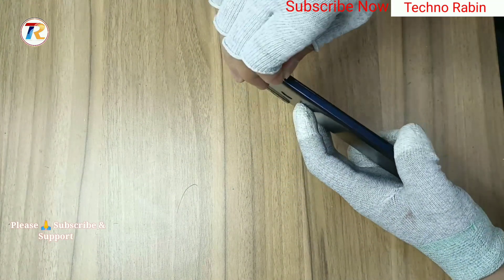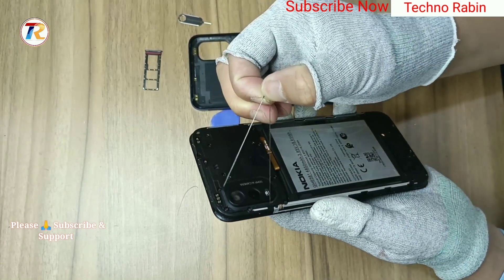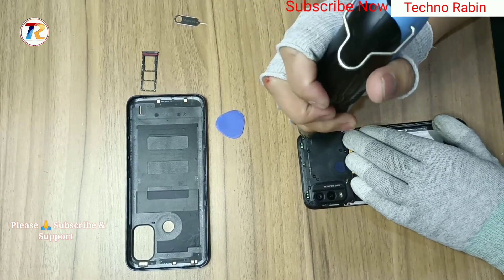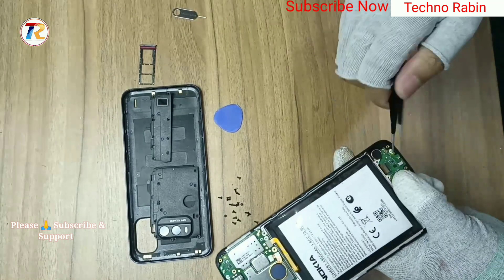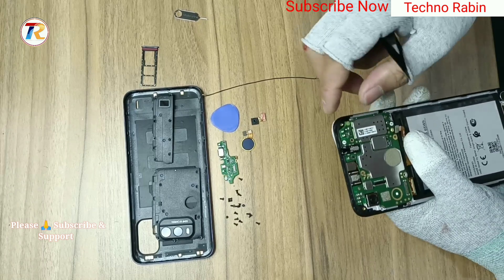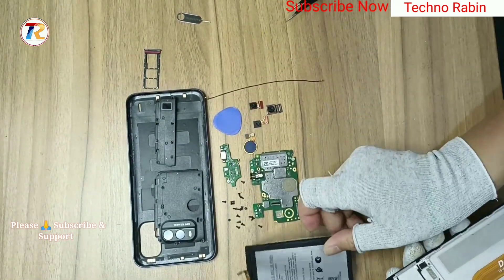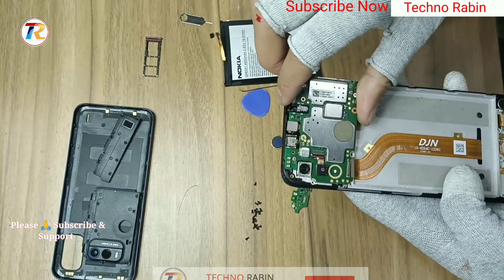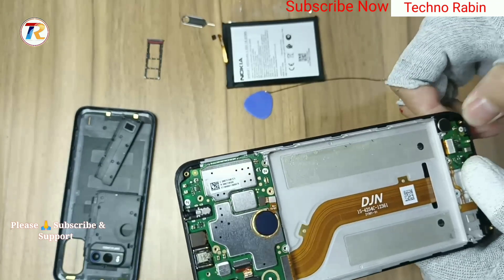Nokia G11 Plus Disassembly & Assembly video